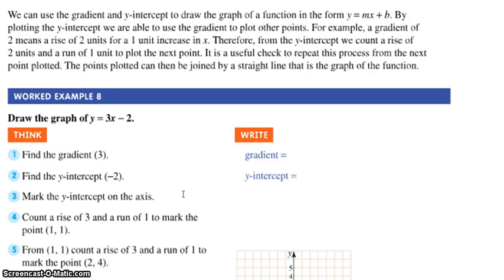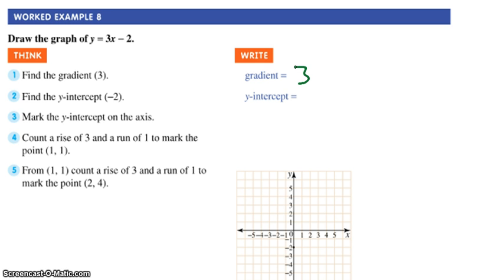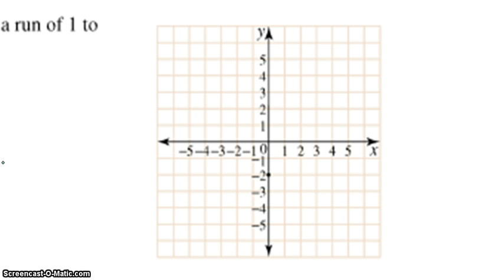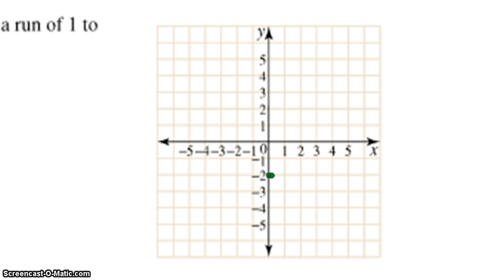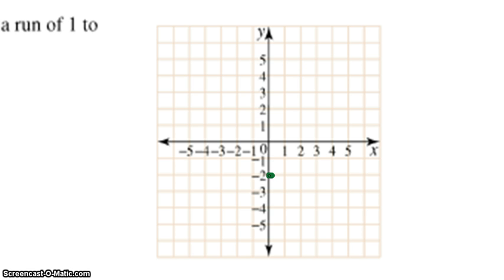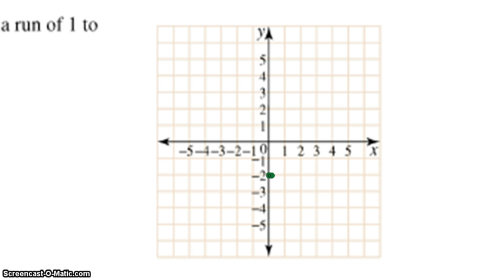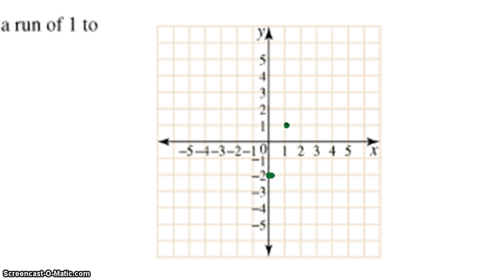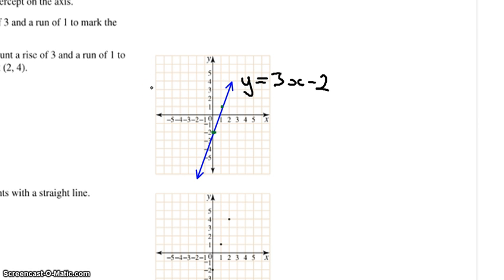AM2 - Drawing Graphs Using the Gradient and Intercept - Worked Example 8